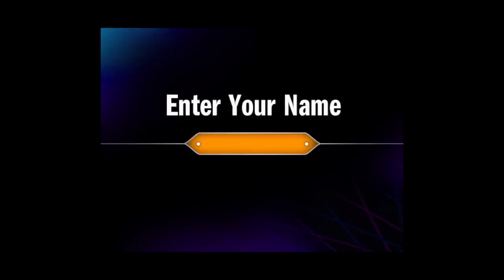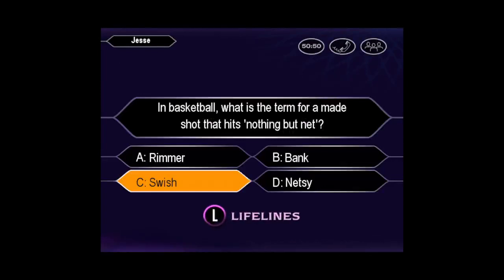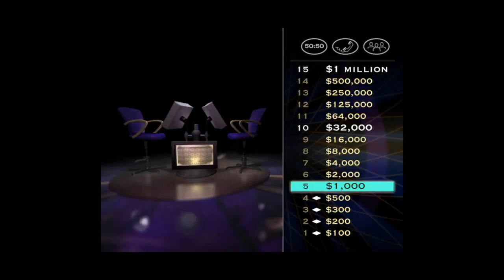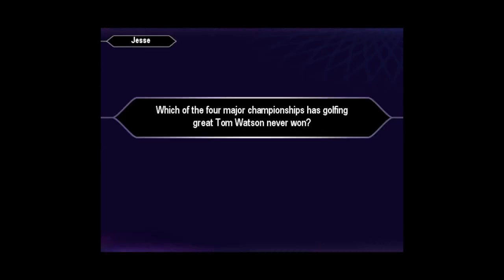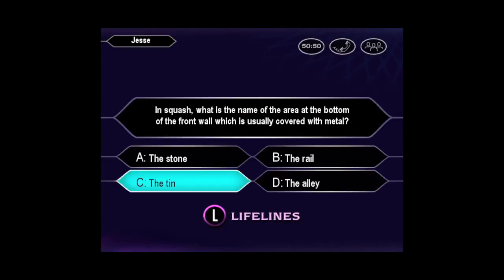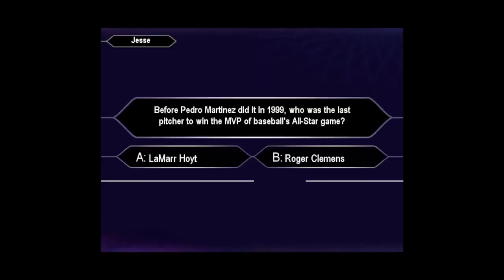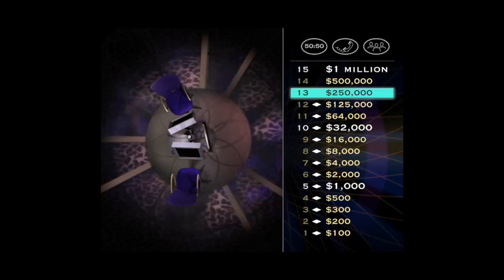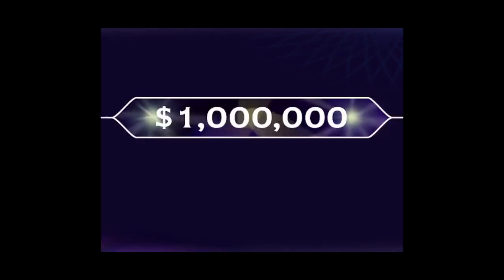Who Wants to Be a Millionaire Sports Edition John Carpenter Game #214